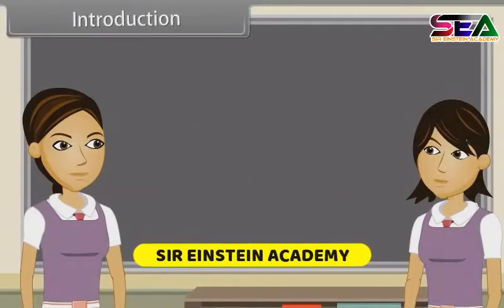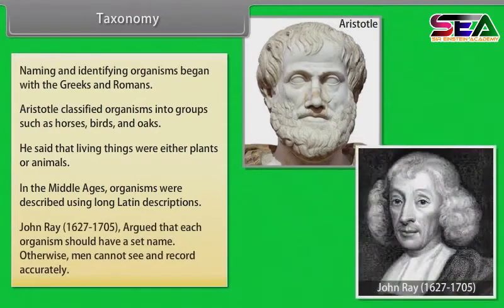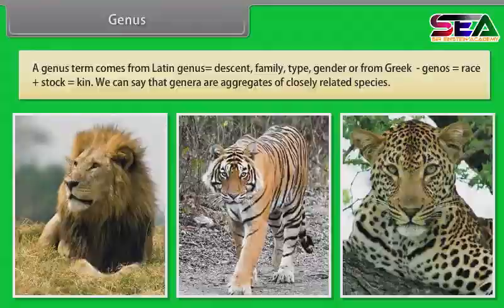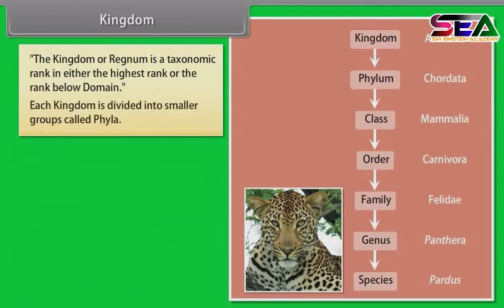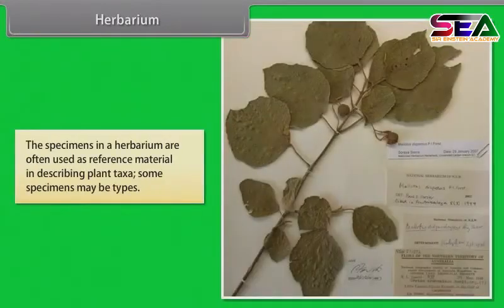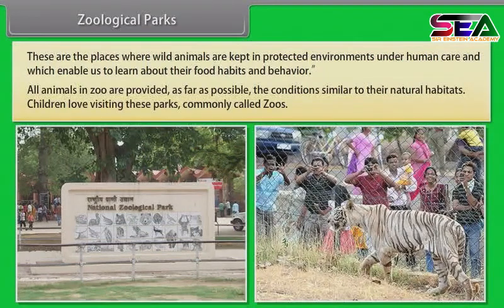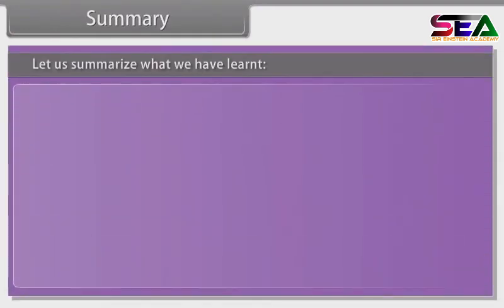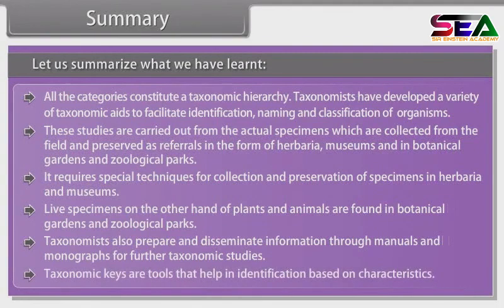The Living World Part 2 | Class 11 Biology biology living world